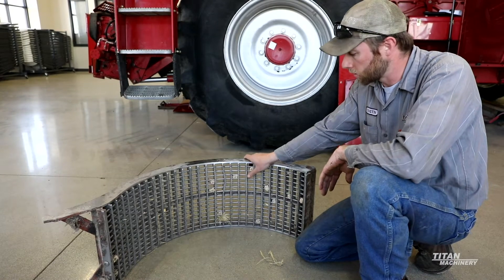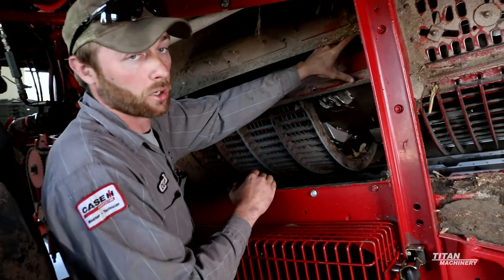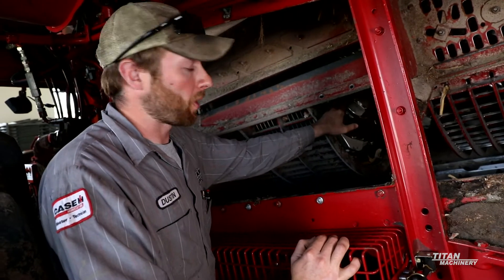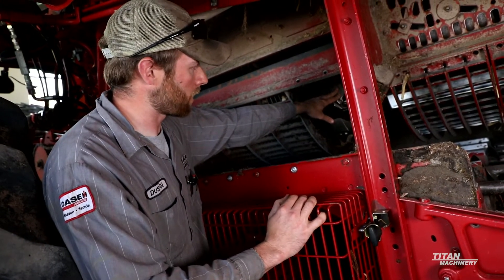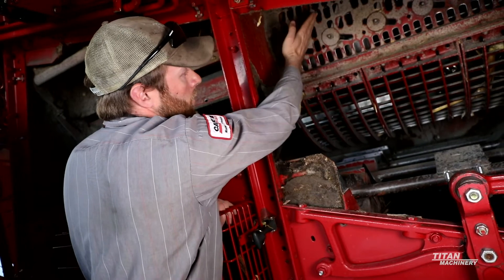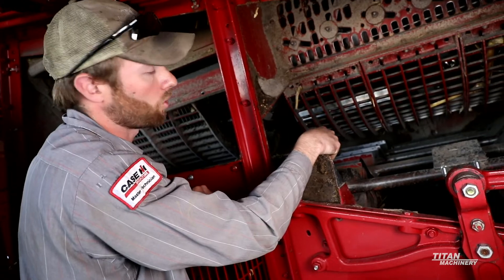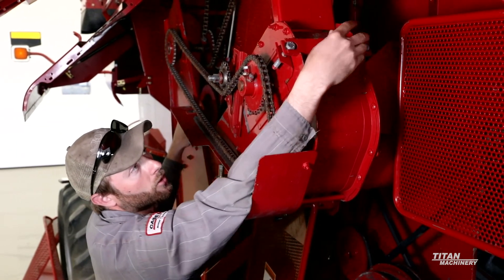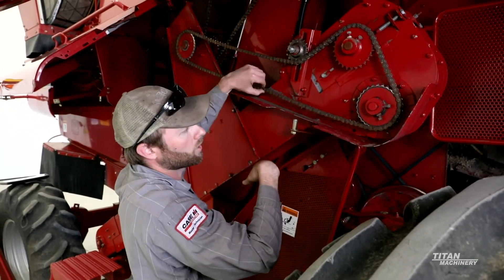2020 Case IH 2388 Combine Walk-Around from Titan Machinery | Threshing, Separating, and Re-Threshing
2020 Titan Machinery Case IH 2388 combine walk-around video series. Video #3 of 6: Threshing, separating and rethreshing. In this video segment, our combine service expert completes a detailed walk-around of the threshing, separating and rethreshing portions of a Case IH 2388 combine and points out what to look for before starting harvest. Beginning with the concaves, Dustin covers all aspects of this critical component of the combine, including inspecting for signs of excessive wear, how to install concaves, how to zero-set the concaves (setting the concave stop-bolts) , setting the pinch-point, and leveling the concave. Then Dustin walks you through inspecting the rasp bars on the rotor, and how to tell if they are wore-out or if the cylinder is out of balance. Next we move to the rotor cage vanes – what to inspect and how/when to change the angle of the vanes depending upon the type of crop being harvested and crop conditions. The shake system is covered next – including how to check the bearings and bushings for wear. Then we move to the tailings elevator, showing how to check for the proper tension on the chain and how to adjust that back to correct specifications while keeping it properly balanced. Dustin finishes this section by covering the proper tensioning of the tailings elevator drive chain.